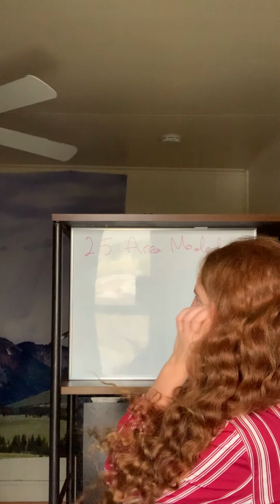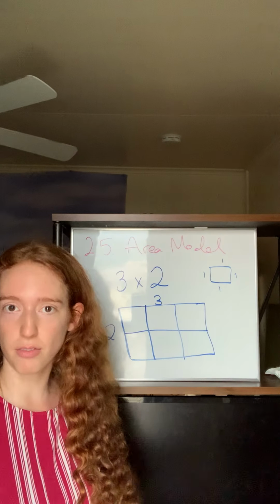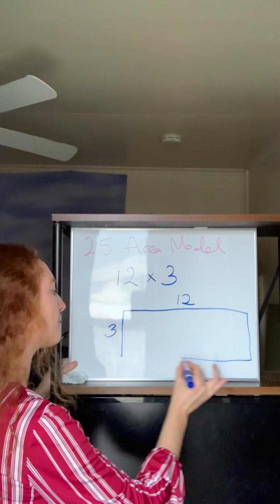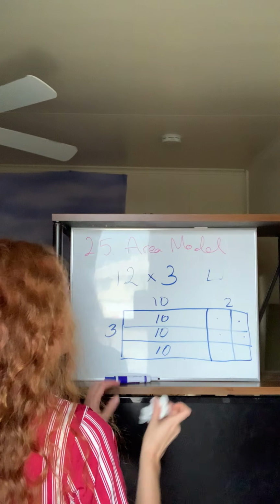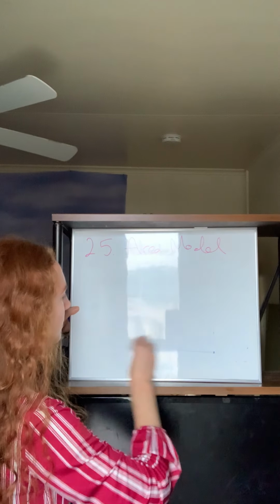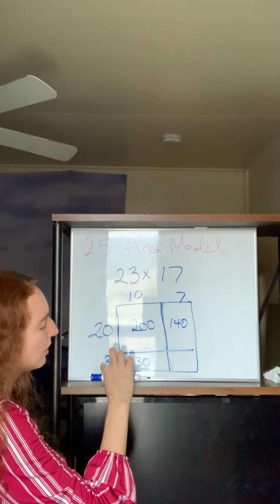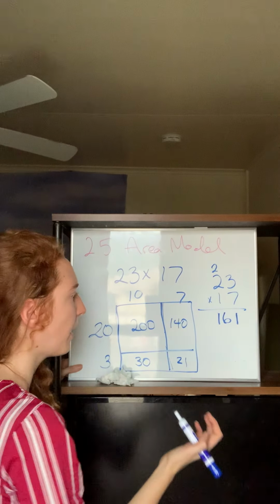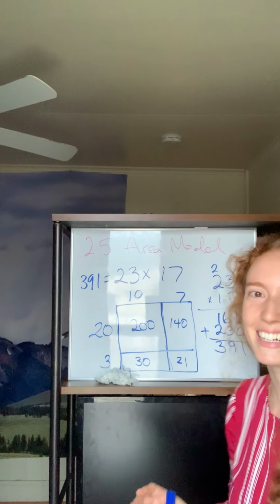Area Model for Multiplication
Featuring a quick glimpse of my cat, Mango.